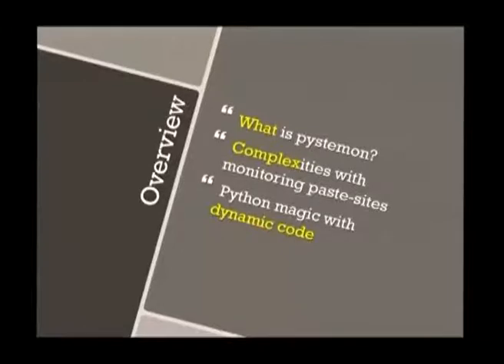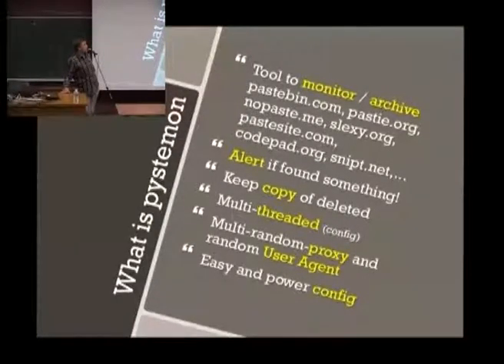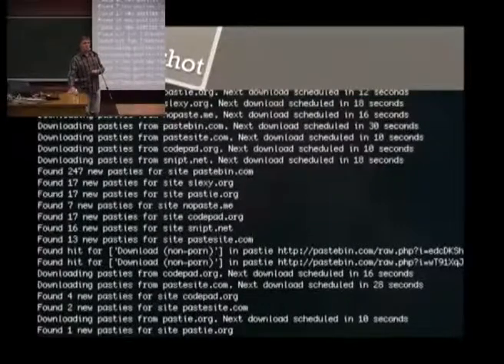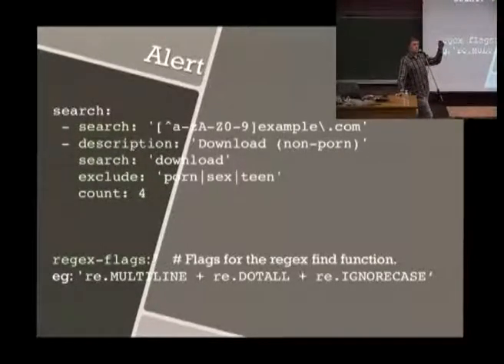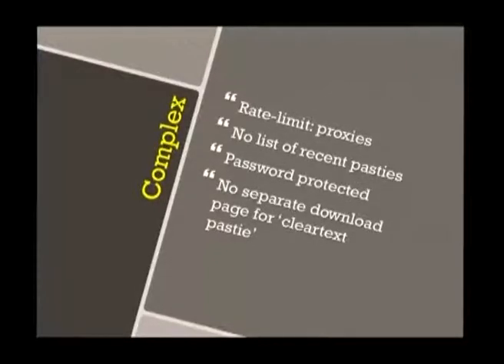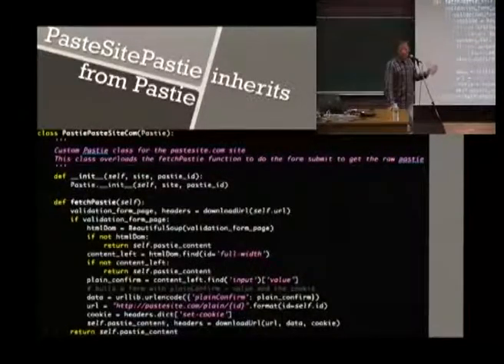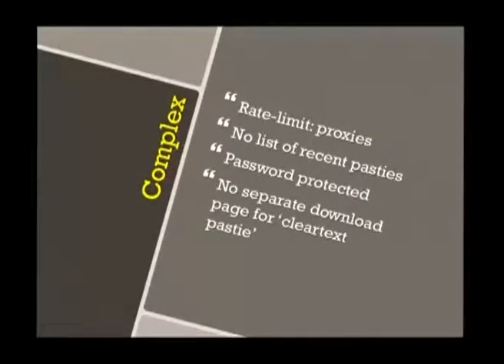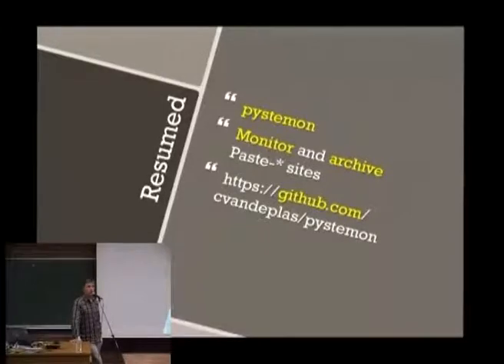FOSDEM 2013 - Pystemon